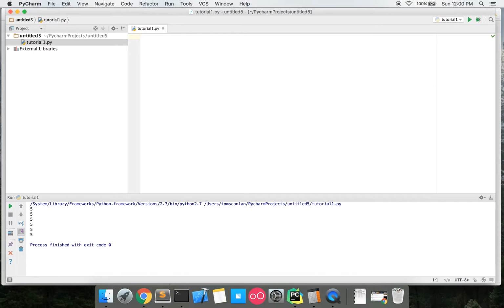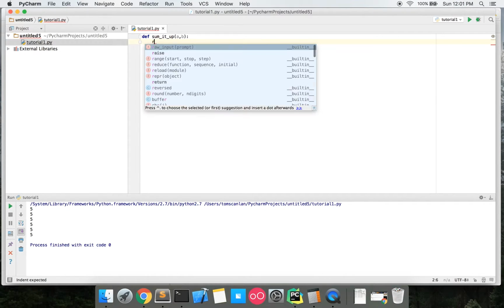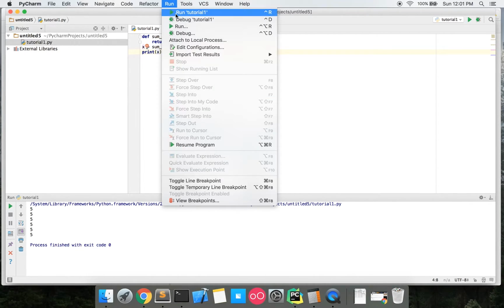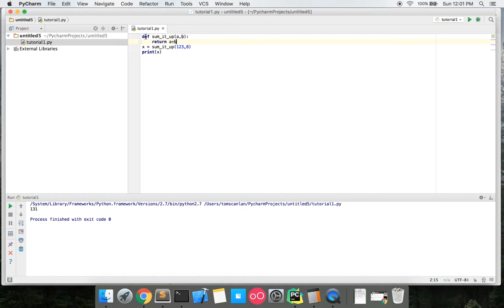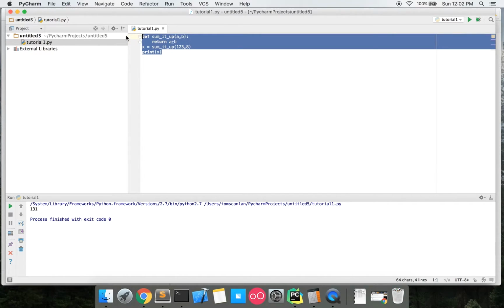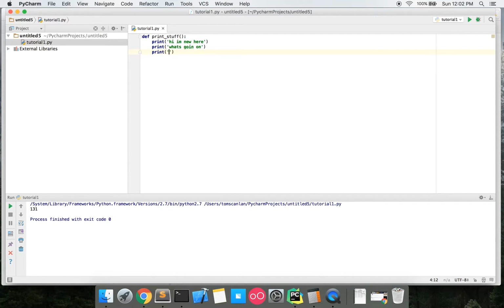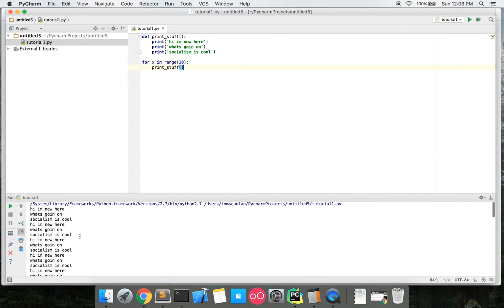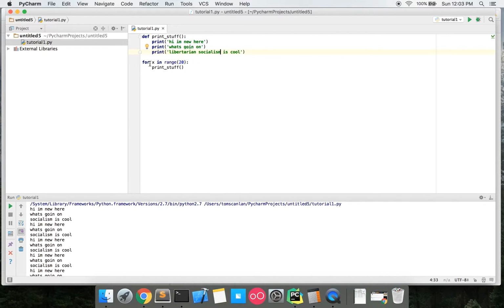Python Programming tutorial 13